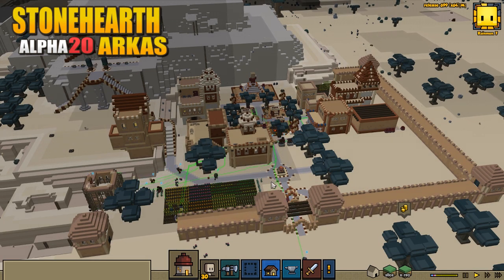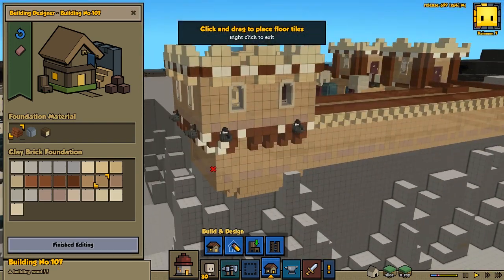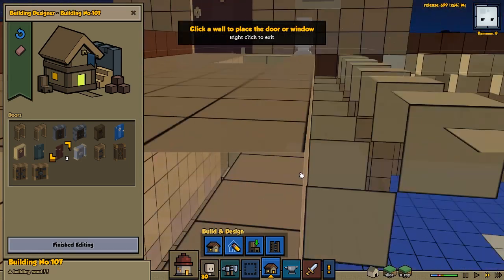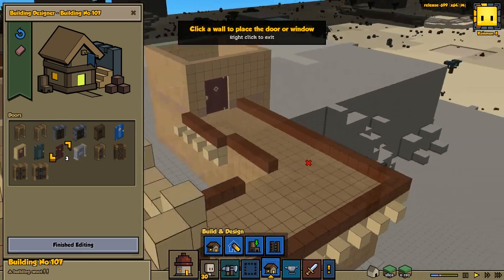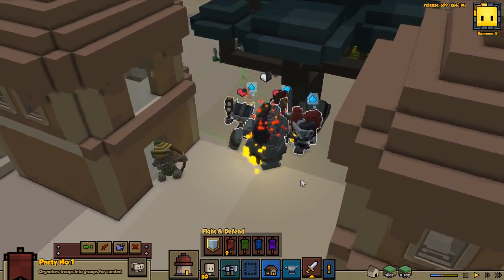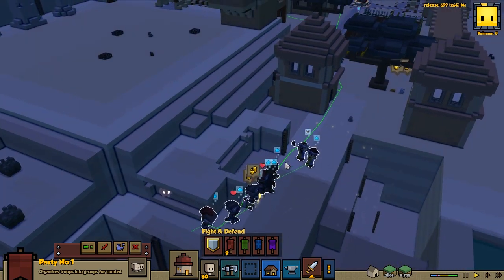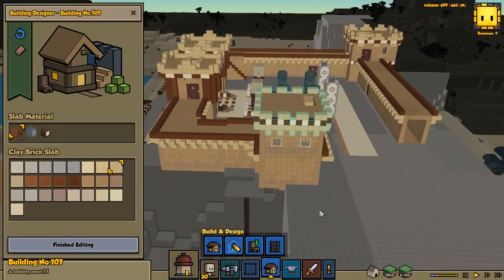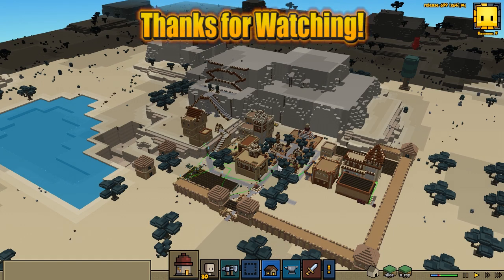StoneHearth Alpha 20 - Arkas - Walls & Towers - Ep 27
Today we are building Towers & Walls up on The Mountain in our Town Arkas in Stonehearth Alpha 20. Soon we will begin working on the Palace Area at the other last side on top.

Stonehearth is still in Early Access and currently in Alpha 19 which  expanded the Rayyas Children Faction with new Houses, Music and other great stuff.